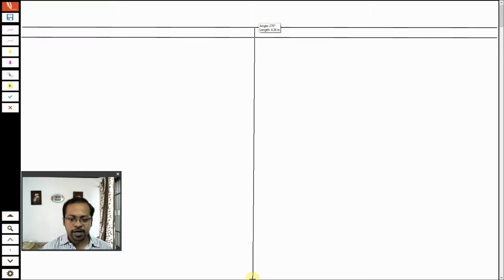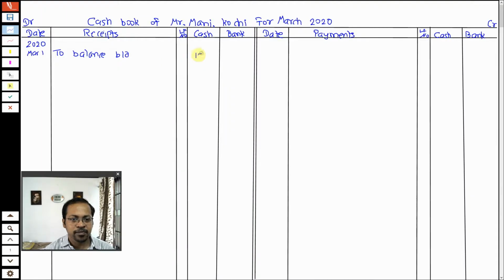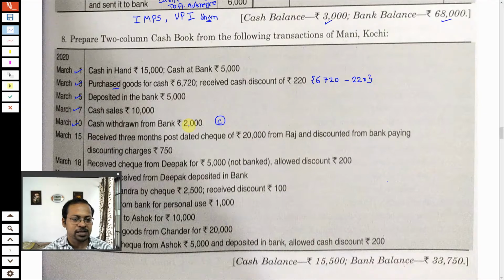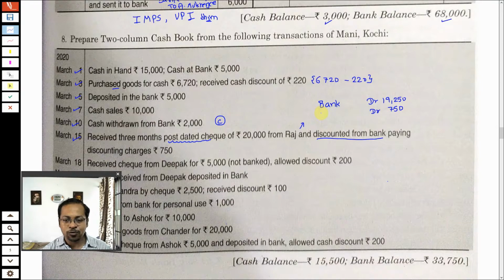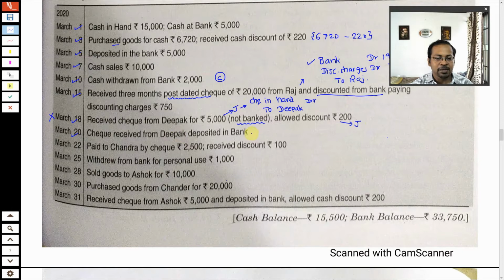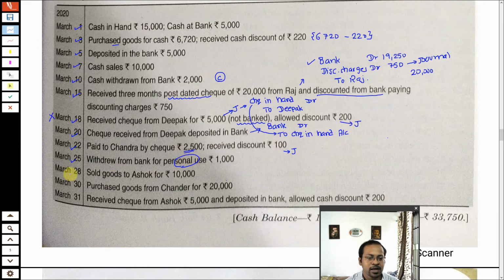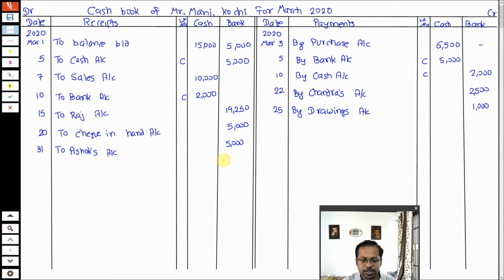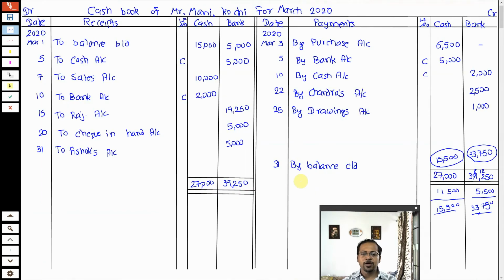23 09 20 Cash Book Q8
23 09 20 Cash Book Q8